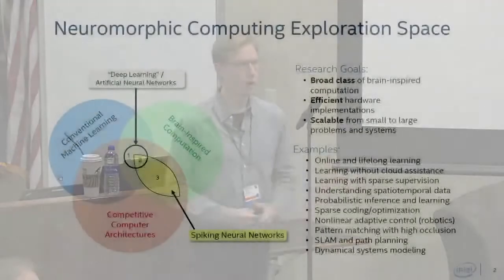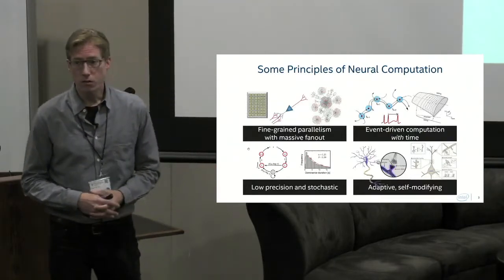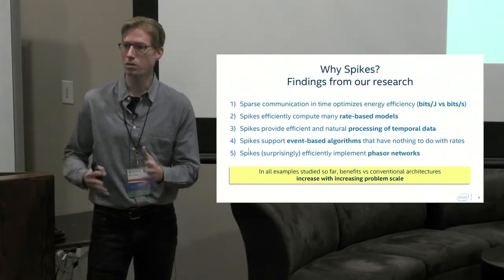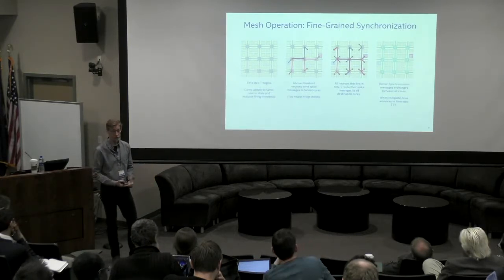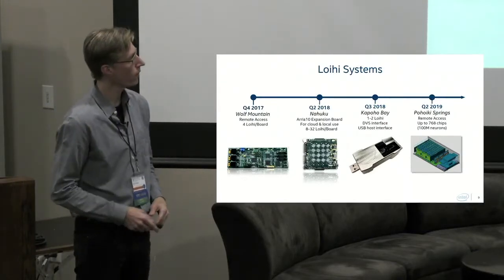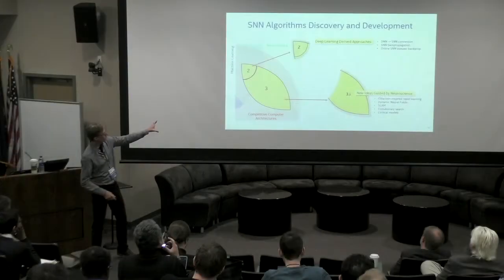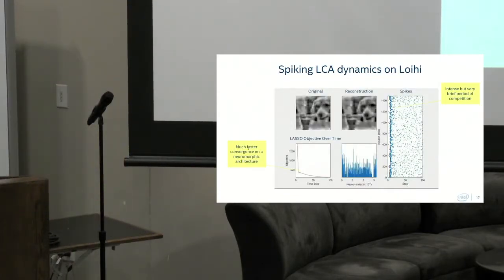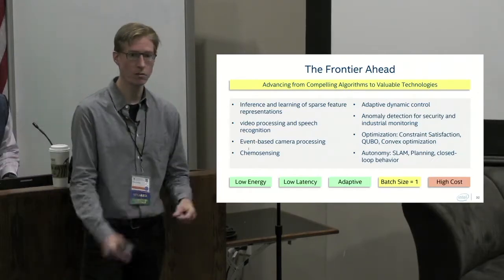NICE 2019 - DAY 2a Mike Davies